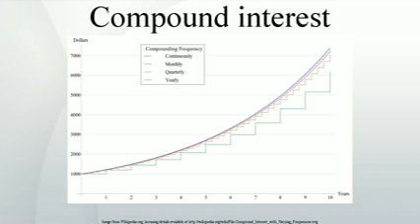Compound interest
Compound interest arises when interest is added to the principal of a deposit or loan, so that, from that moment on, the interest that has been added also earns interest. This addition of interest to the principal is called compounding. A bank account, for example, may have its interest compounded every year: in this case, an account with $1000 initial principal and 20% interest per year would have a balance of $1200 at the end of the first year, $1440 at the end of the second year, and so on.